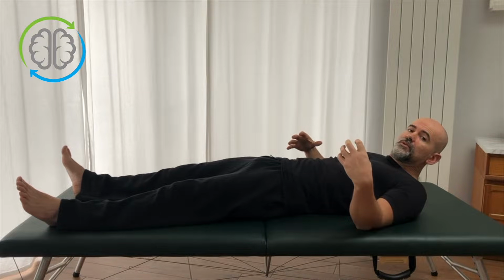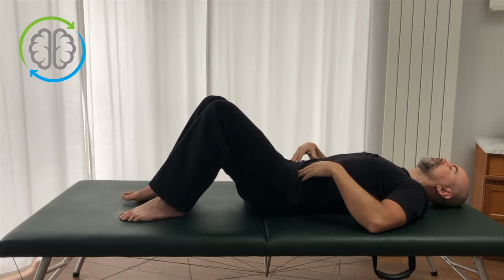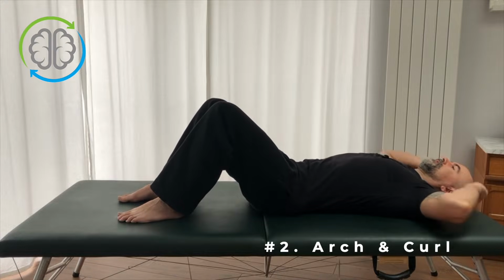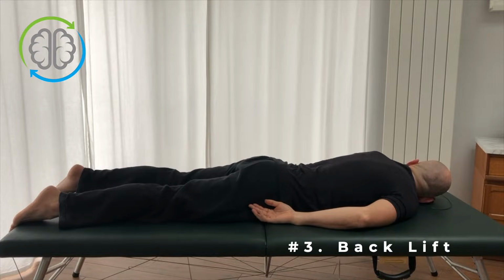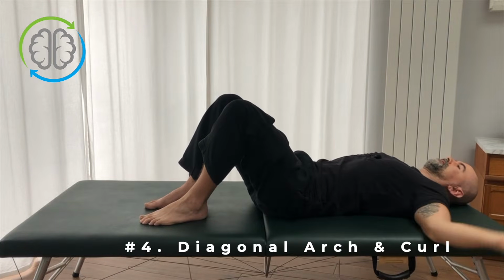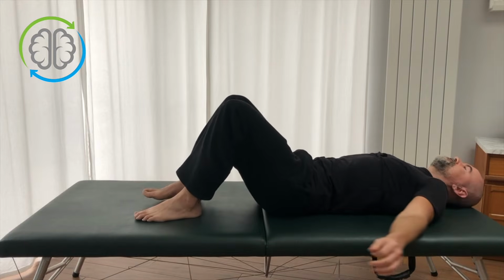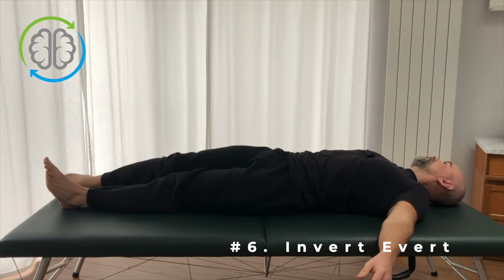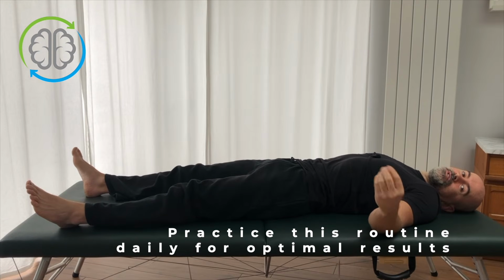15-Minute Daily Somatic Routine to Release Tension & Stress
Relieve tight muscles, calm your nervous system, and feel better in just 15 minutes.
This daily somatic movement routine gently releases chronic tension, reduces stress, and improves mobility — even if you're stiff, sore, or brand new to somatics.

These simple, beginner-friendly somatic exercises help retrain your brain and muscles to let go of tension fast — no equipment, no force, just safe and effective movement you can do every day.

⏱️ TIMESTAMPS:
0:00 - Introduction
0:38 - Arch & Flatten - release lower back muscles
2:14 - Arch & Curl - release back and belly muscles
4:03 - Back Lift - release entire back of body
6:29 - Diagonal Arch & Curl - release front on diagonal
8:50 - Washrag - release twisting/rotation muscles
10:12 - Invert Evert - release hips and leg muscles
12:30 - Walking Exercise 1 - improve forward back action of pelvis in walking
13:55 - How to use this routine

💡 What You'll Learn:
This routine uses pandiculation to release unconscious muscle tension throughout your entire body. When muscles become stuck in involuntary contraction (from stress, repetitive postures, or chronic pain patterns), they stay tight and painful. You'll learn to release this tension from the inside-out, restoring voluntary control.

🎯 This Helps With:
✓ Chronic back pain and stiffness
✓ Tight hips and hip pain
✓ Neck and shoulder tension
✓ Stress and anxiety
✓ Poor posture
✓ Limited mobility and flexibility
✓ Whole-body tension
✓ Nervous system regulation

🤔 How Somatic Movement Works:
Somatic movement uses pandiculation - a three-step process: (1) YOU voluntarily contract the target muscles, (2) slowly release them as smoothly as possible, (3) pause at complete rest. This self-directed, inside-out approach overrides the subcortical structures that hold your muscles tight involuntarily, restoring voluntary control and allowing muscles to relax to their normal resting length.

Unlike stretching (an outside-in approach), somatic movement addresses the nervous system patterns causing the tension - providing lasting relief that YOU control.

❓ Common Questions:

Q: How often should I do this routine?
A: Daily is ideal, especially if you experience chronic pain or stress. This routine is gentle enough for everyday practice and becomes more effective with repetition as your nervous system learns.

Q: When is the best time to do this?
A: Morning to start your day tension-free, evening to release accumulated stress, or anytime you feel tight or uncomfortable. Many people do it before bed for better sleep.

Q: I'm very stiff - will this work for me?
A: Yes! These movements are gentle and work with your current range of motion. You're not forcing anything. The slower and more mindful you are, the better the results.

Q: How is this different from stretching or yoga?
A: Stretching and yoga are external approaches. Somatic movement retrains your brain to release muscles from within - teaching YOU to control your own comfort anytime, anywhere.

💌 FREE 7-DAY SOMATIC MOVEMENT EMAIL COURSE
Master the fundamentals and take control of your own pain relief:

ABOUT THIS CHANNEL:
I teach somatic movement exercises for chronic pain relief, stress reduction, and natural healing. My tutorials focus on gentle, effective movements that work with your nervous system rather than against it.